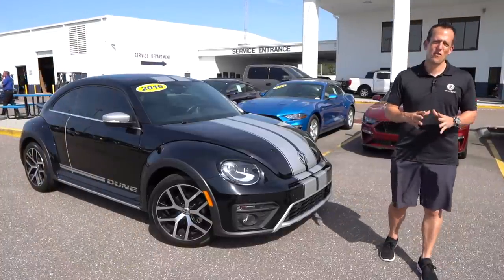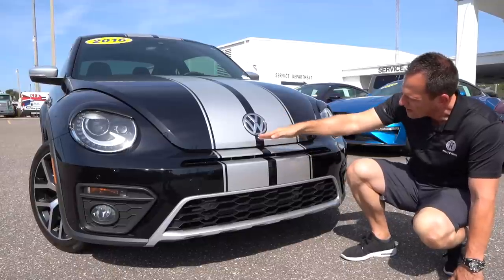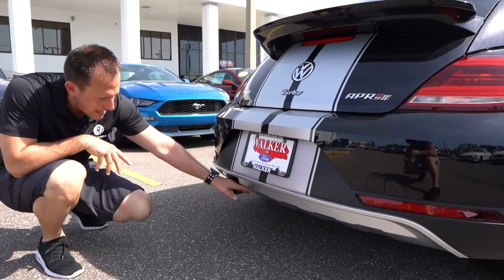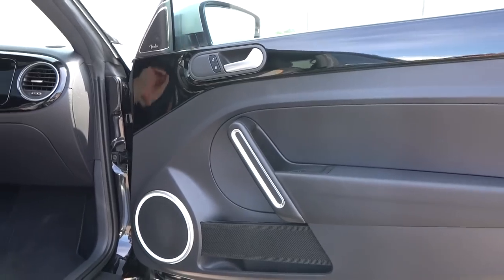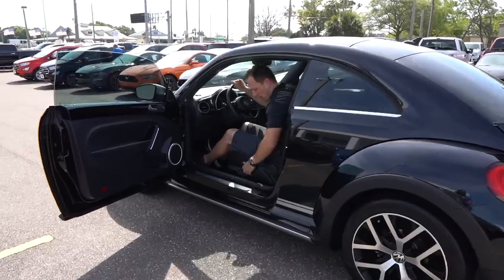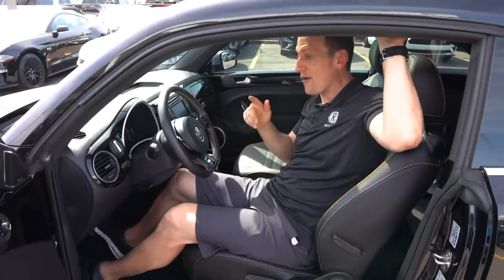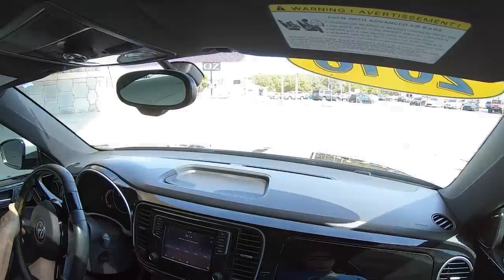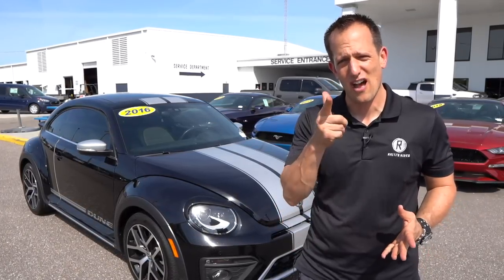Is this 2016 VW Beetle Dune APR Stage 3 a REAL performance compact car?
The VW Beetle is one of the most iconic cars in the World! For 2016 VW created a special Beetle to give the car more styling aggression. This particular VW Beetle Dune has an APR Stage 3 tune to add more performance to the equation. Under the hood the tuned 1.8L turbocharged inline-4 that pumps out almost 300HP & mated to a 6-speed automatic transmission. The Beetle Dune's exterior tries to tie in some of the styling from the past but also from VW's rallycross cars. On the inside you will find an interior that is unique to the Beetle Dune. Is this 2016 VW Beetle Dune APR Stage 3 a REAL performance compact car?